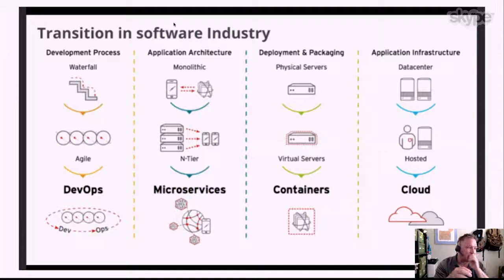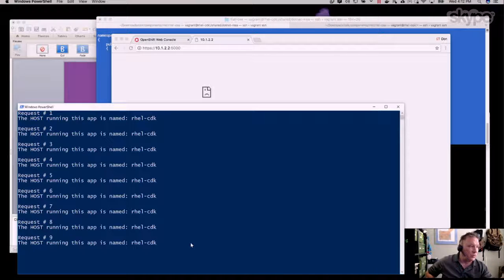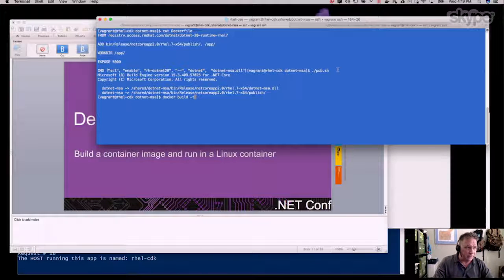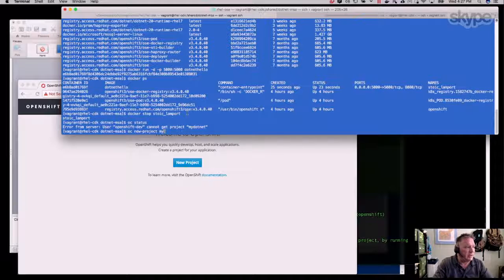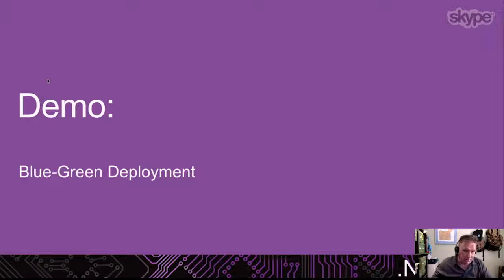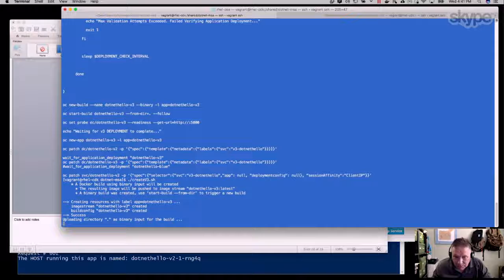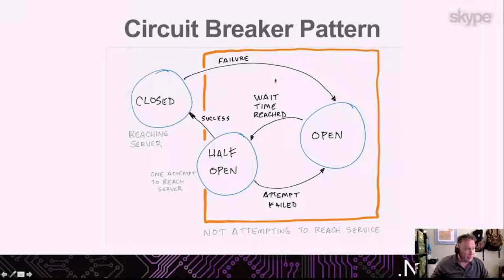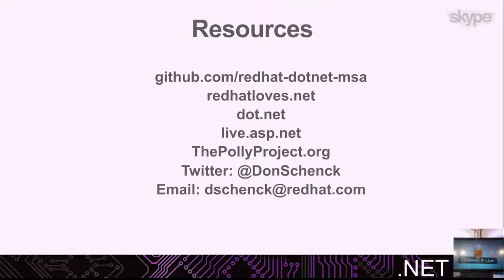NET Conf 2017 Deployment Techniques and Linux Containers with NET Core 2 0